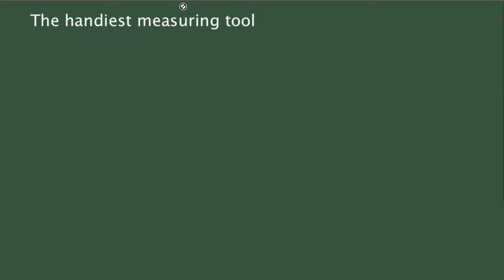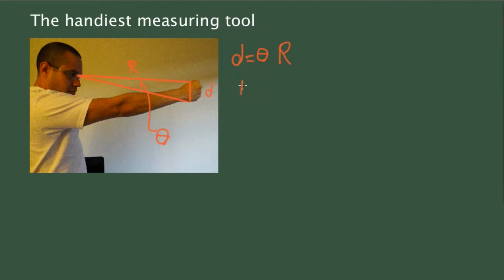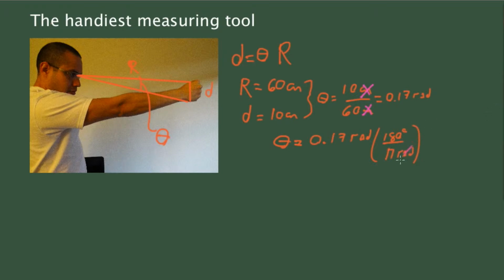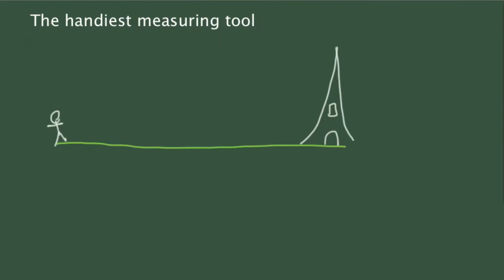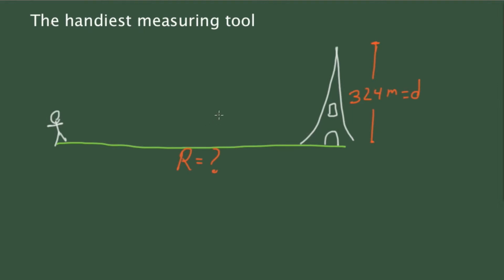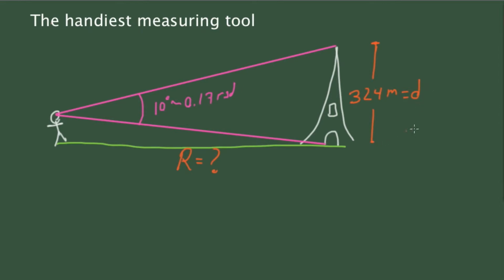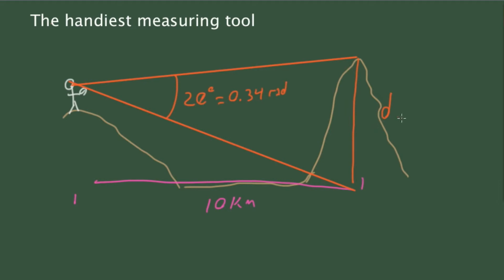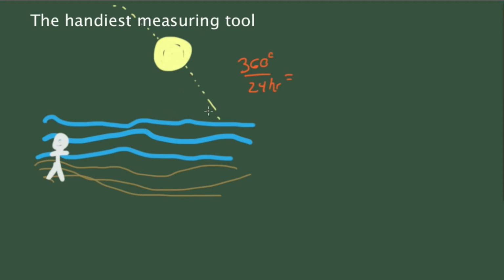The Handiest Measuring Tool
This measuring tool will allow you to estimate large distance, such as the height of a mountain. You will be surprise to discover what is this tool and how simple is to use it